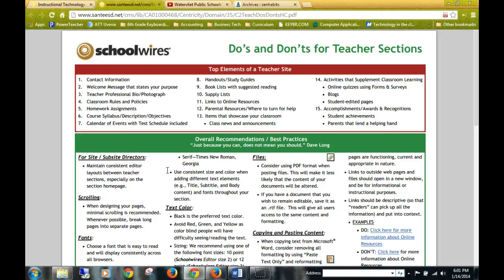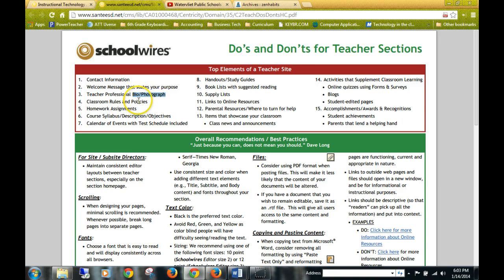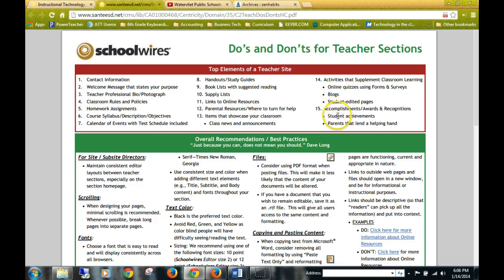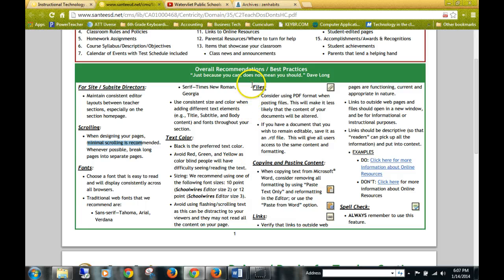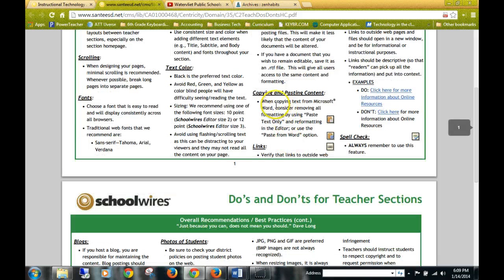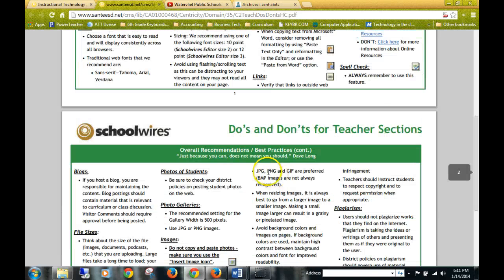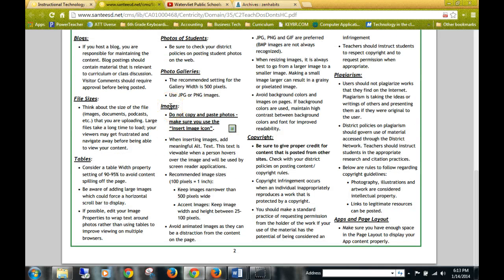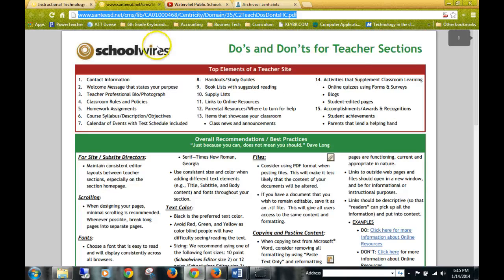Do's and Don'ts of Creating Teacher Pages